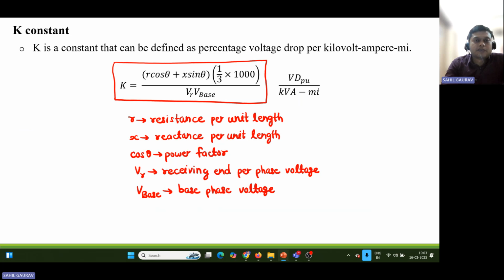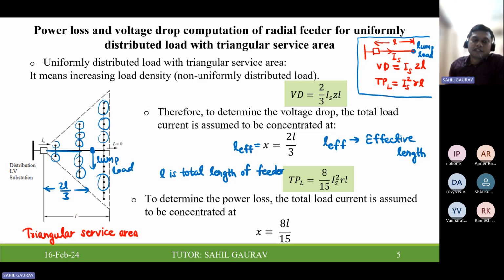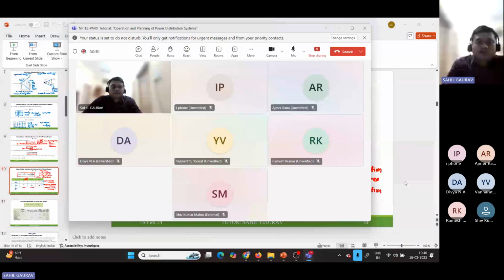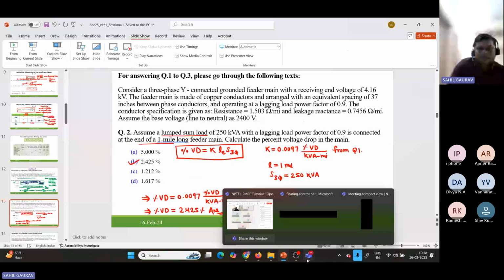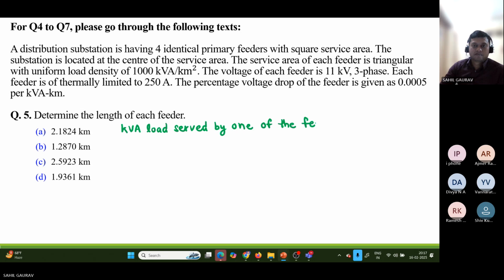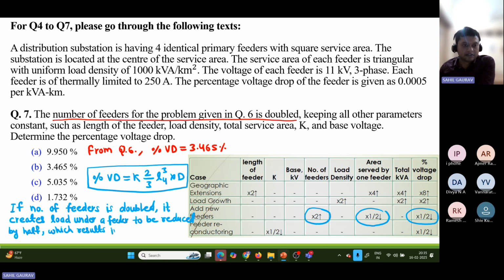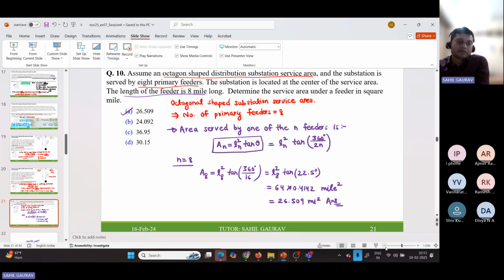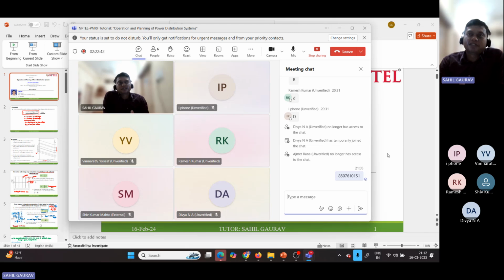Voltage Drop and Power Loss Computations for Typical Radial Distribution Feeders || Session 4